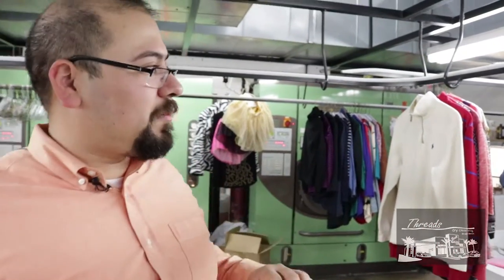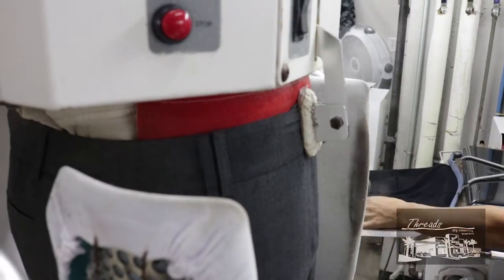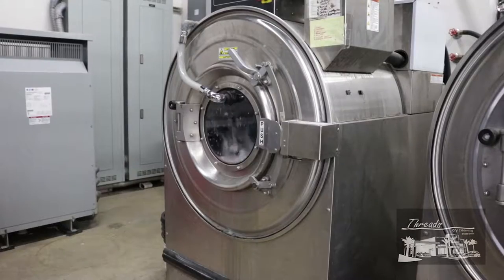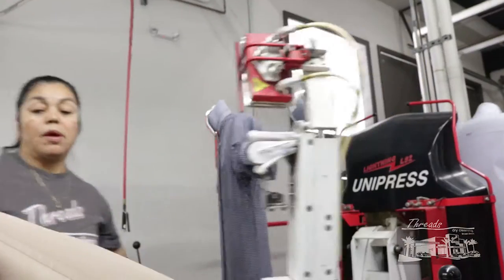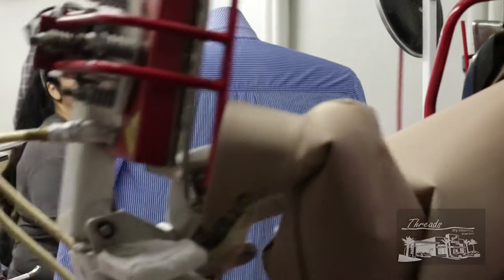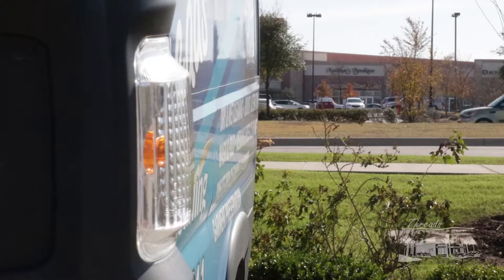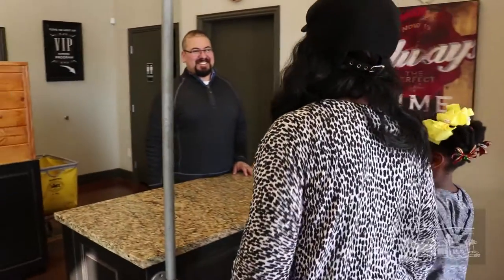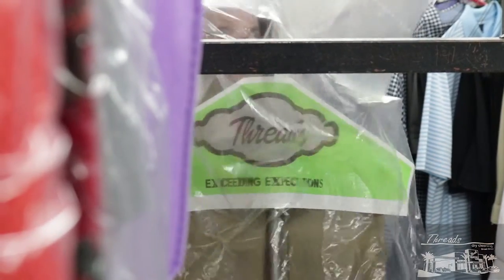Behind the scenes look with Threads Dry Cleaners in Mansfield, Texas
Learn the secrets to how dry cleaners are able to get your clothes so much cleaner than washing them at home.